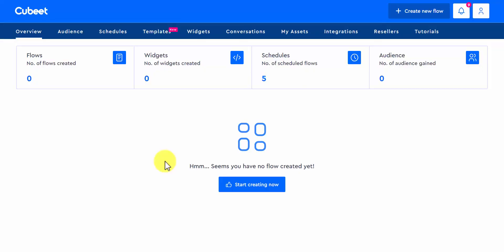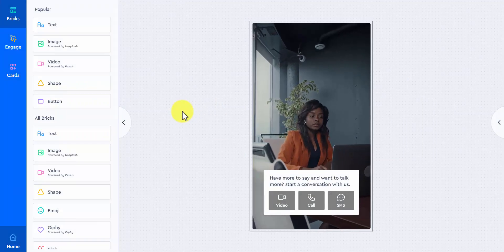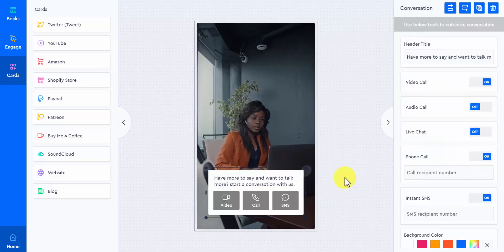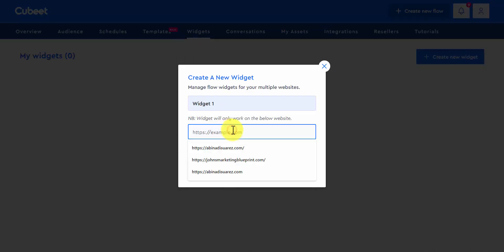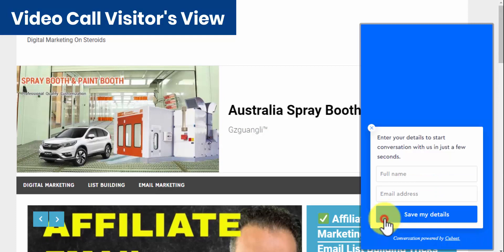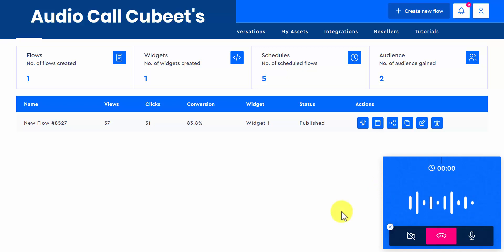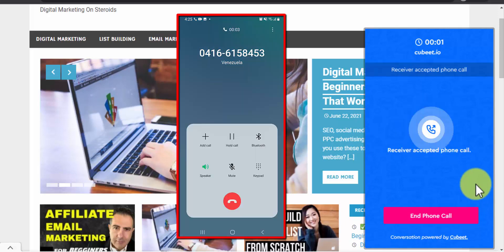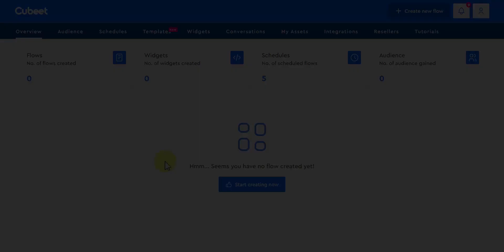Cubeet Review : Demo I Cubeet I Cubeet review I Cubeet demo I Make Money Online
Bonus FREE!! FREE!! IF YOU BUY FROM ABOVE LINK TAKE SNAP SHOT AND SEND ME ON INSTAGRAM(LINK BELOW), I WILL GIVE FREE BONUS WHICH PRICE IS $2500, HURRY UP!
BUY FROM ABOVE LINK,TAKE SNAP SHOT, SEND ME ON INSTAGRAM